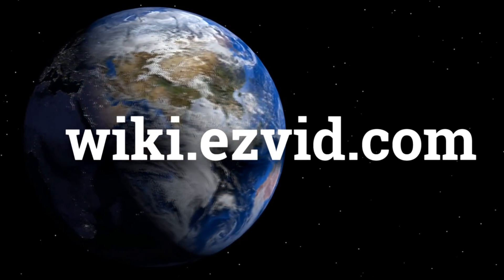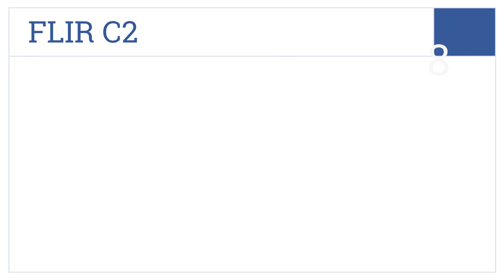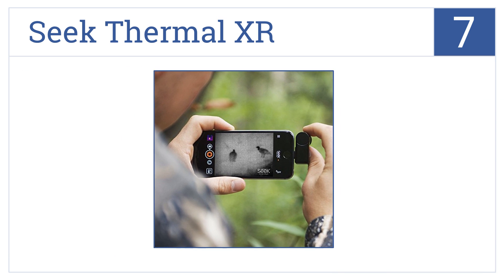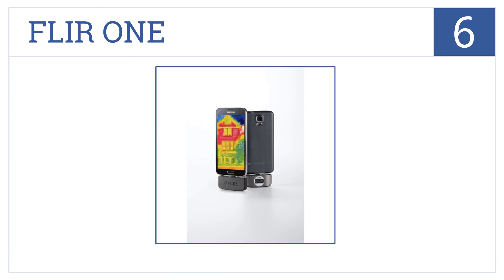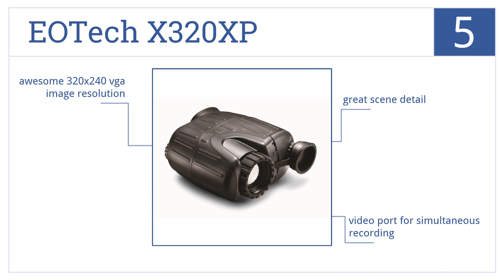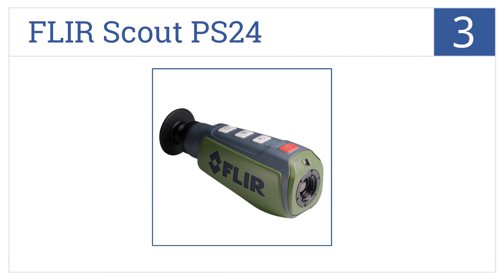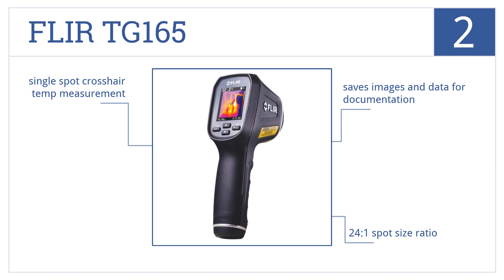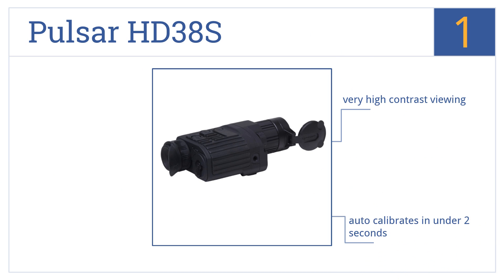9 Best Thermal Imagers 2015